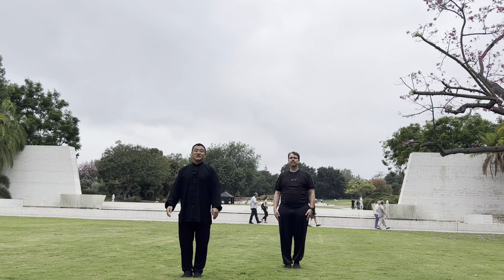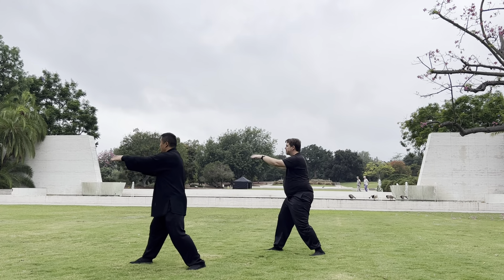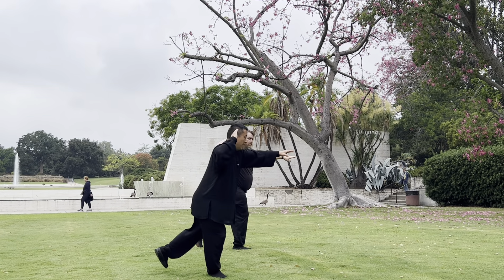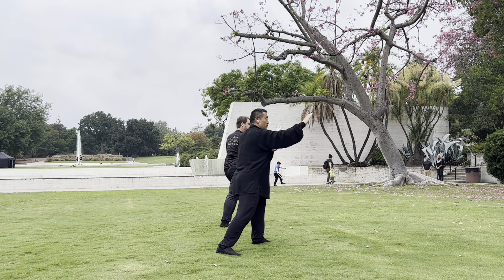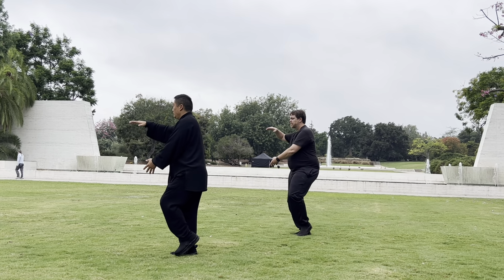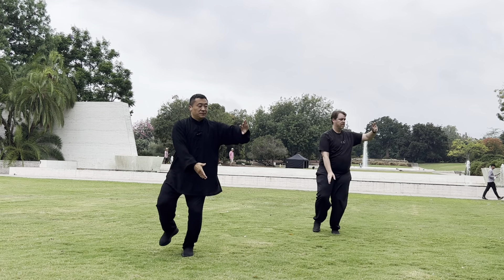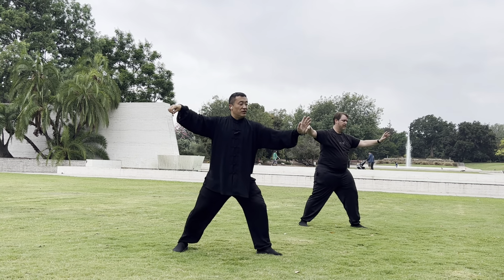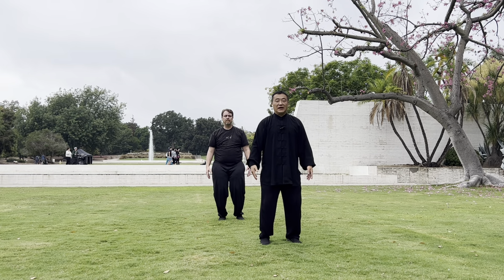Yang stye taiji 115 English Dr Fu and Disciple at los angles Arboretum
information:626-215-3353